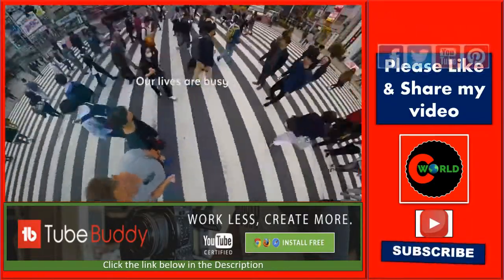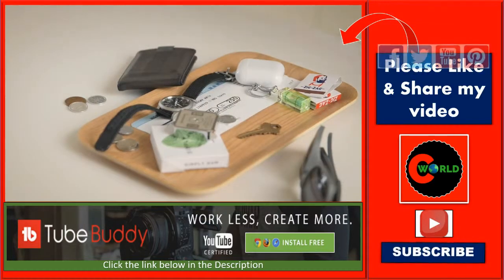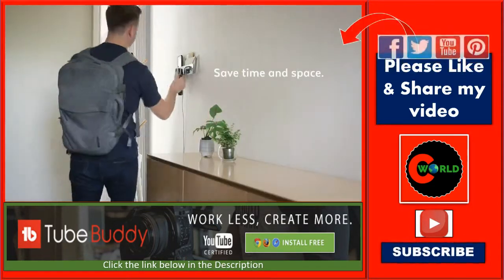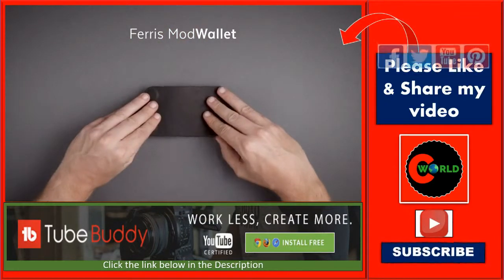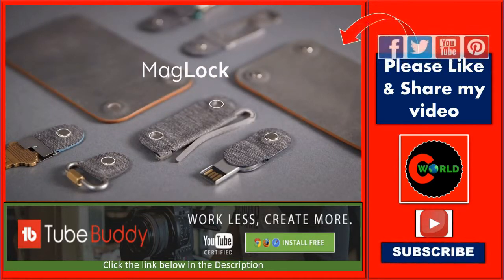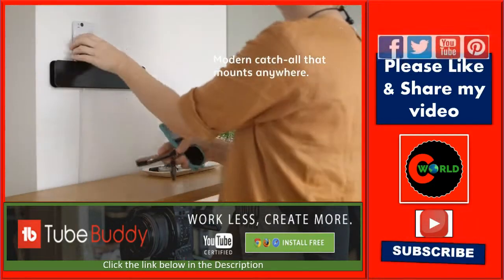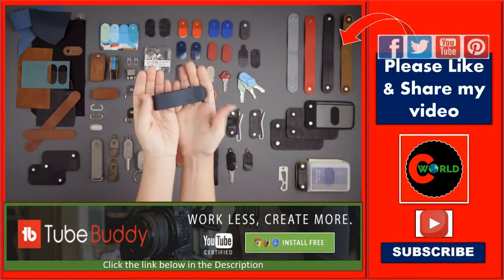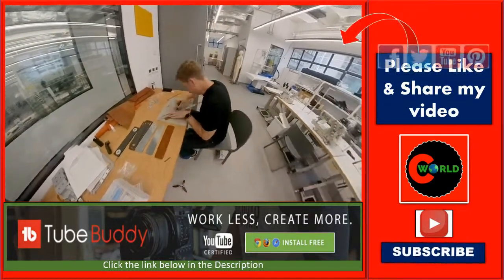Ferris: Best Magnetic Key and wallet organization system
👉Its time to retire the keyring for something more fun flexible.

Ferris is Series of secure magnetic components that easily come together and quickly reconfigure as needed to be powered by Maglock, you can slim down and carry only what you need in instant-on more, no less and no tools required.
There are many solutions that have tried to tackle the problem of organization, but they come with their own problems or create other issues… we’ve grown accustomed to compromises and sanity… A simple solution is long overdue.
👉 Cell Phone Resale: How to make money buying and selling cell phones!